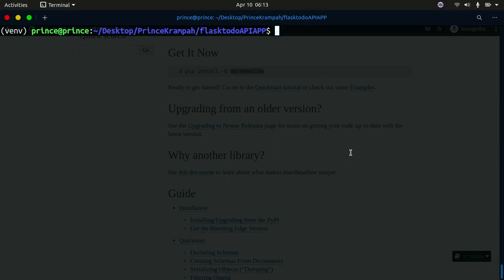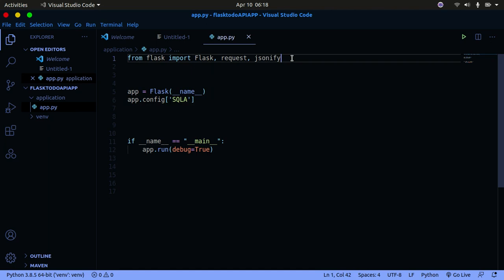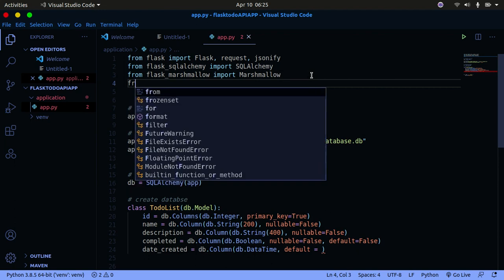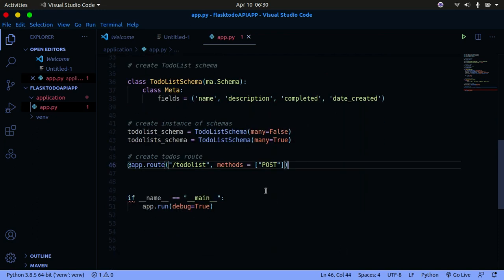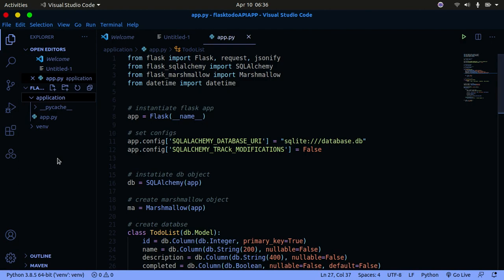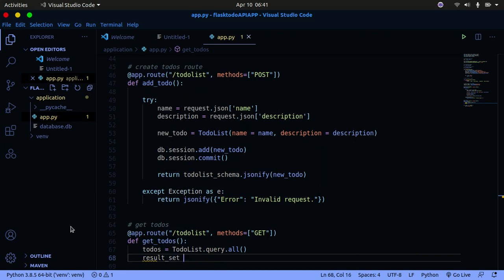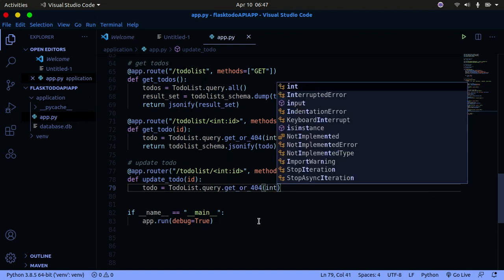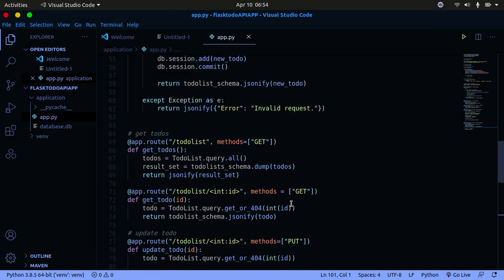Flask REST API Python series: Create, Update, Retrieve and Delete to-dos | CRUD with API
This python REST API tutorial will teach you how to build a python flask REST API. In this video we'll go over how to create the Create, Delete, Update and Retrieve functionality. This will teach you how to add, delete, update and retrieve data from the database. We'll also learn how to create a database with Flask- SQLAlchemy . Lets get started.

- Flask Python REST API
-  SQLALchemy